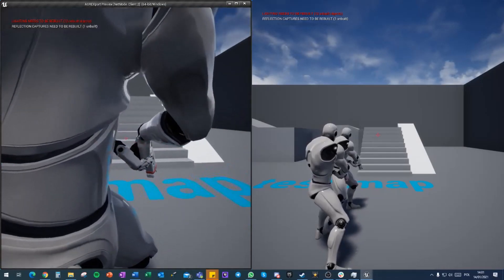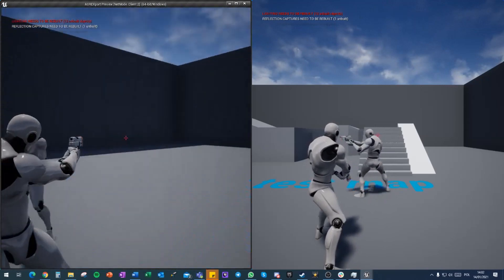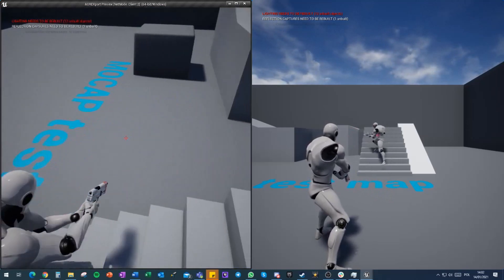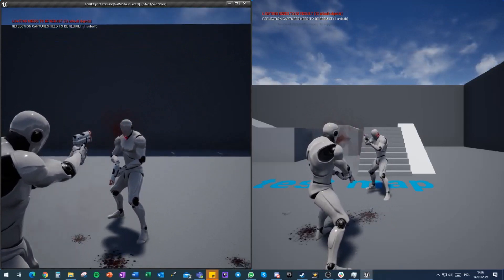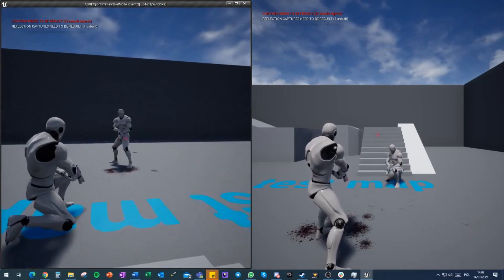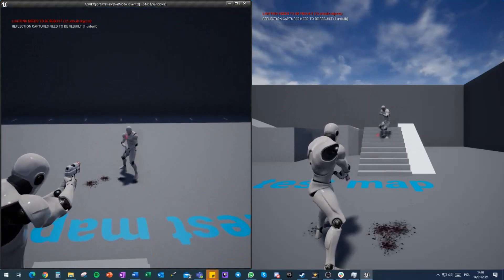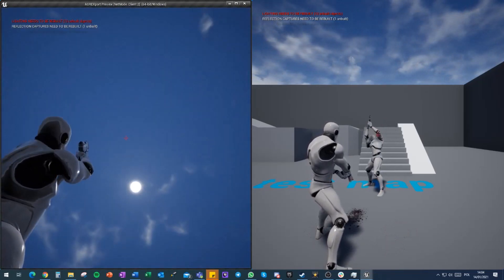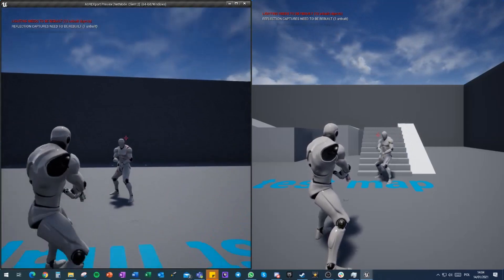Mocap Animations Multiplayer Showcase - UE4 Advanced Blueprints Tutorial - Unreal Engine 4 DevLog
A quick showcase of multiplayer behavior for the previous tutorial.
Didn't require any adjustments although I added a weapon for more dramatic effect ;)